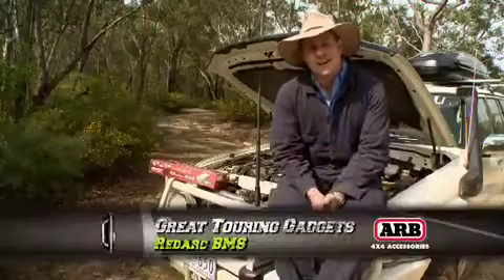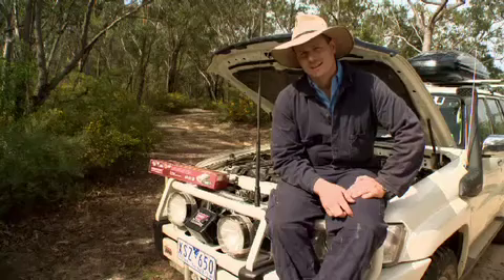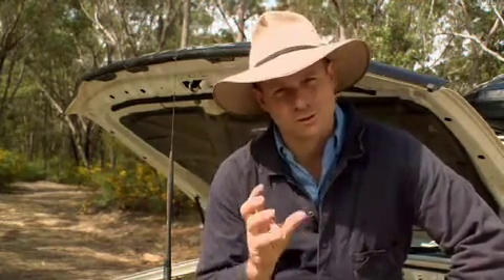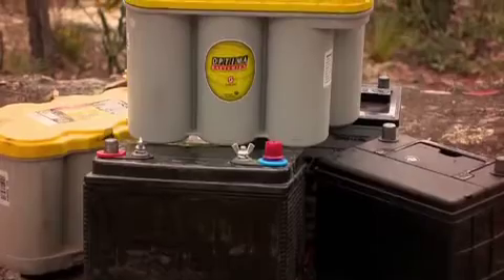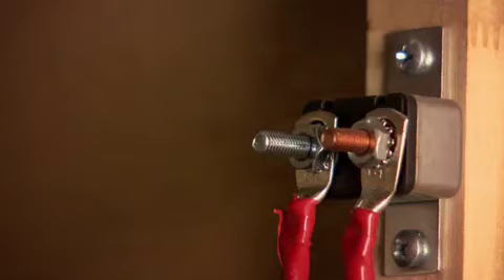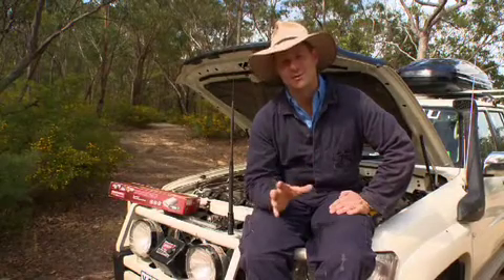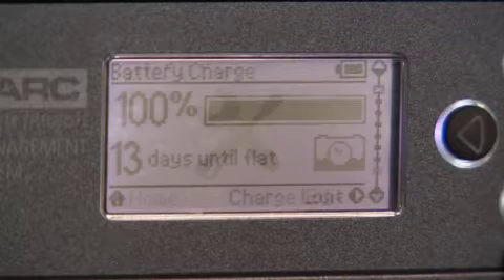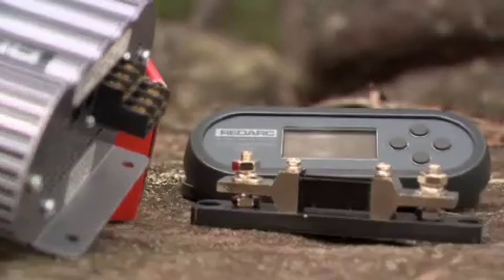Pat Callinan Discovers Our All-In-One RV Battery Charger: SmartStart BMS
Dive in to see how this RV battery charger simplifies vehicle power management into an easy-to-use single system.

There are many ways to keep batteries chargesd in 4WDs, boats, campers or trailers, from 240V mains power to generators, solar panels or the alternator of the vehicle. However for each different power source, you've typically needed a different device for charging. The risk of plugging in the wrong device and losing power to one of your batteries means you have to be switched on and paying attention at all times.

Now there's a solution available from REDARC, the battery management system. With options available for simpler applications or sophisticated setups, the REDARC battery management systems are suitable for recreational auto and marine applications. Australian engineered, designed and manufactured,  this battery management system can charge and monitor a variety of battery chemistries, from AGM to Calcium, lead-acid or lithium. The battery management system recognises the battery type, monitors battery health, temperature and state of charge.

The battery management system also automatically decides where to draw charge, from mains, vehicle alternator or solar panels, making sure that your battery won't run flat unexpectedly. You can set the battery management system to different modes based on what you're doing: for example, if you're touring, you can select this mode, or if you stop to camp for a few days you can also select and update the mode to ensure optimal battery management.

The system allows you to see how much charge remains in each battery, the amp power draw per second and where charge comes in from. Once installed by an autoelectrician, the system is pretty well set and forget, it takes care of the day-to-day battery management and all you need to do is check the screen every now and then.